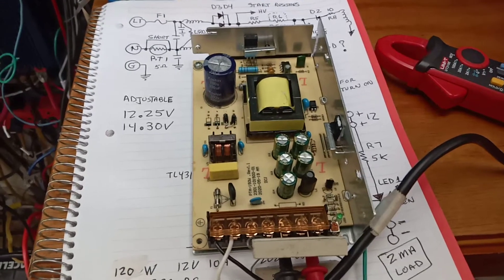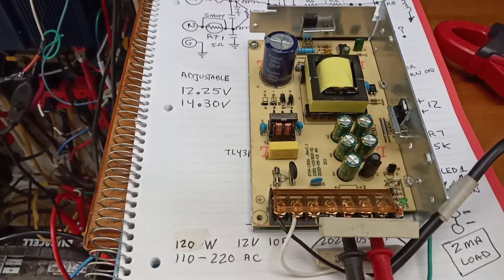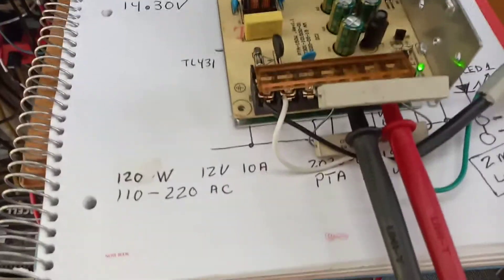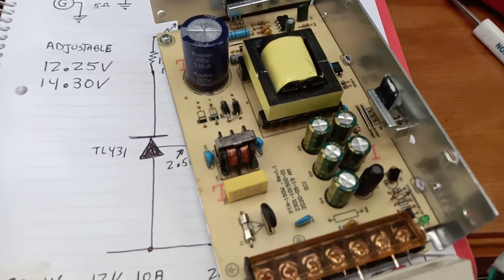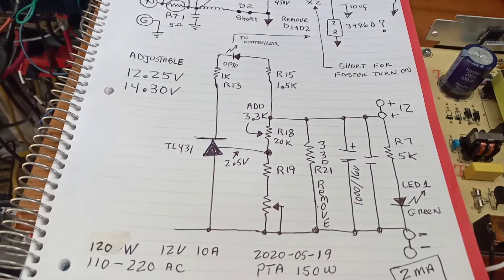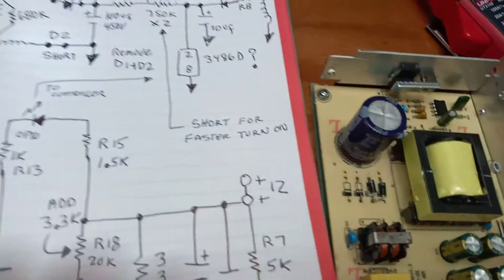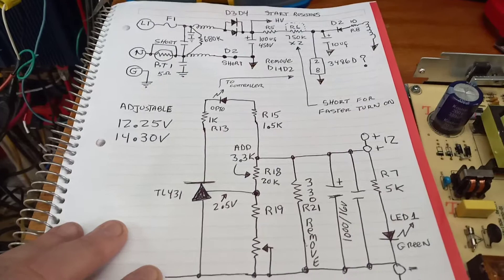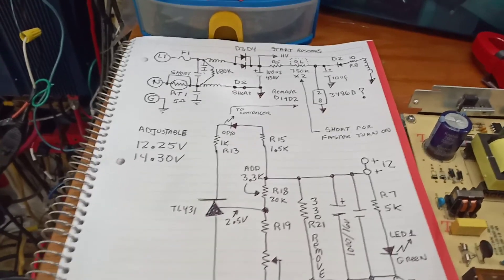Convert Cheap LED12V 10A Power Supply To Operate From 60V DC Or Higher As Battery Charger/Maintainer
These supplies can be had at auction for as little as $9 shipped. The adjustable 12V range is too low for lead or lithium batteries. This changes that to 12.2 to 14.3V.  Modification also allows use with 60V DC input and higher arrays. Add a cheap PWM CC and you have a low cost system with cheaper high voltage panels. Use this as a lithium battery heater right from panels.  Warm up battery using solar panel in morning before charging battery in sub freezing weather.